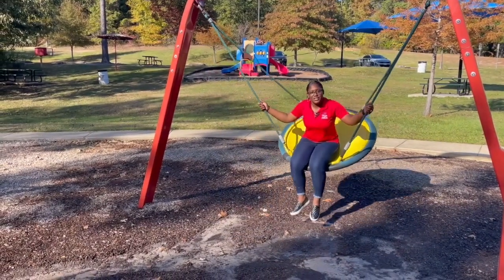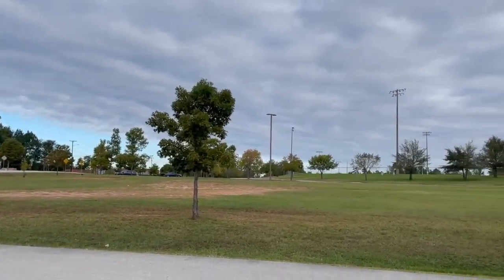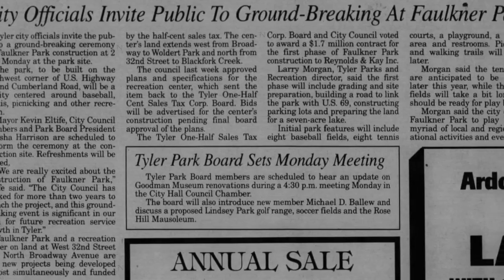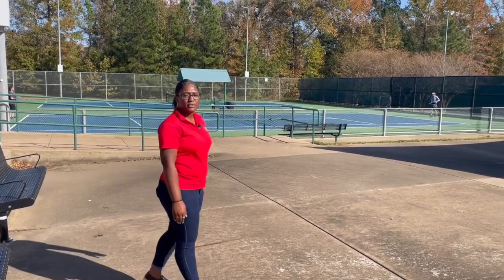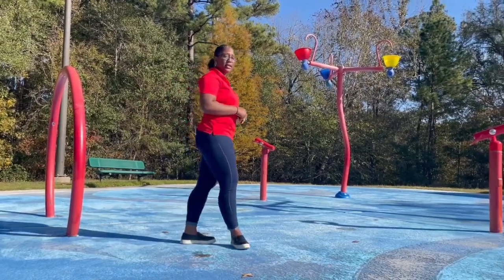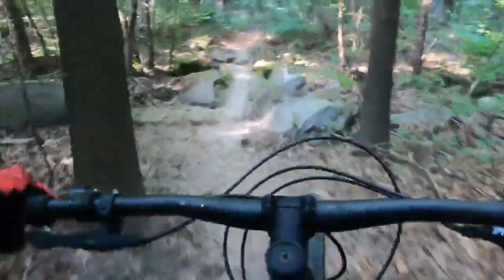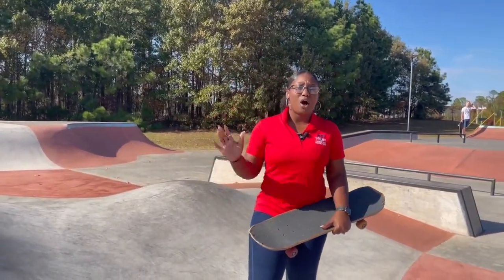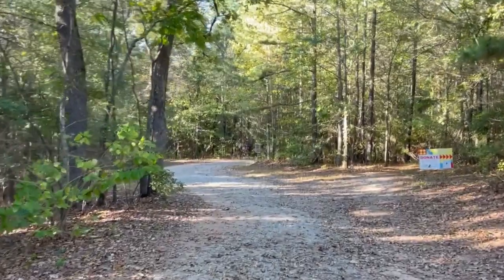A Day at the Park - Faulkner Park